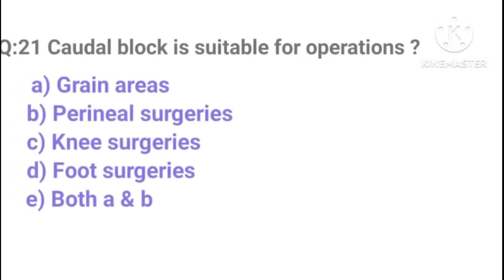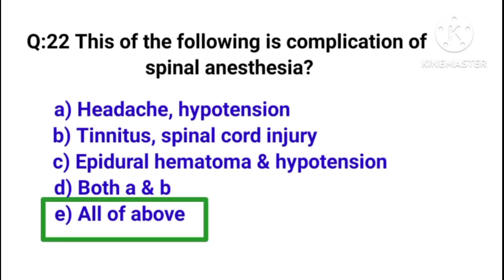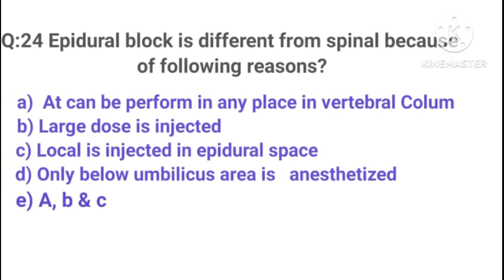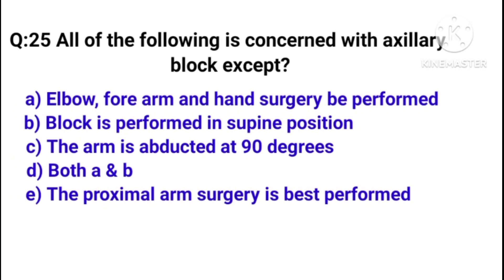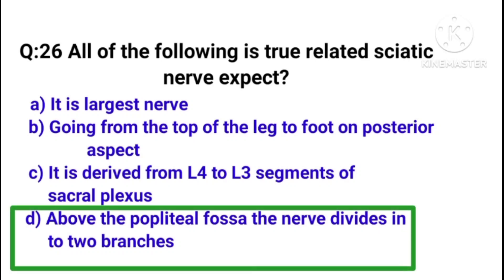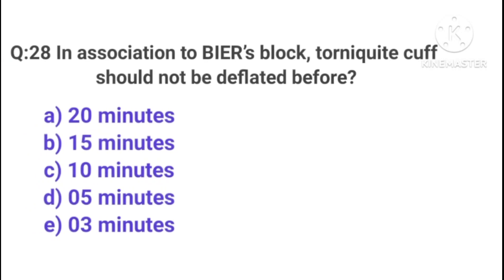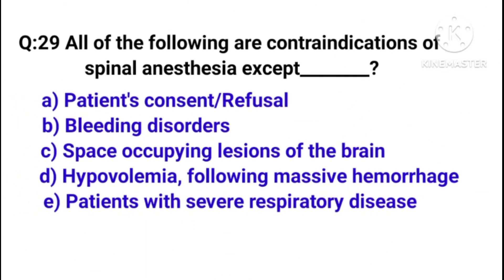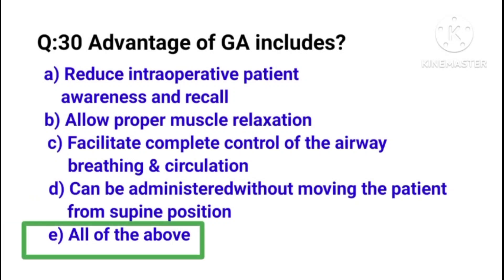Different types of anesthesia | important mcqs part 3